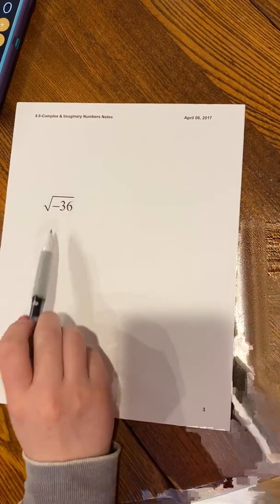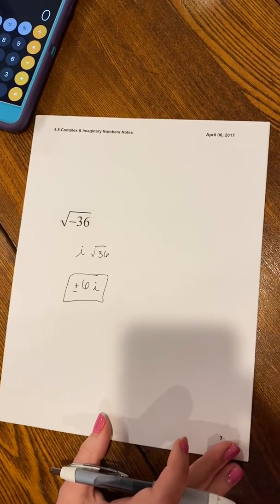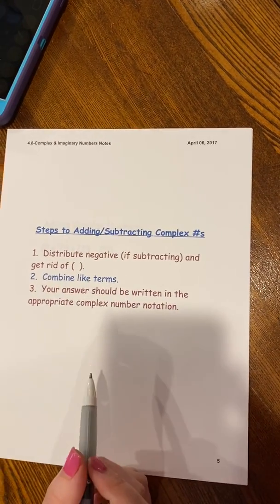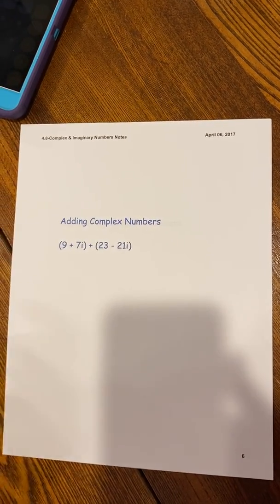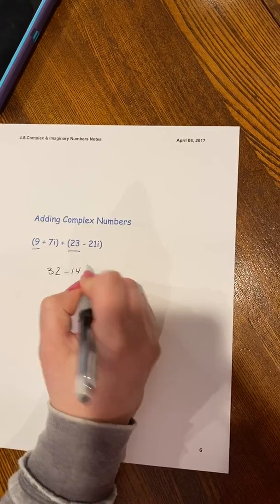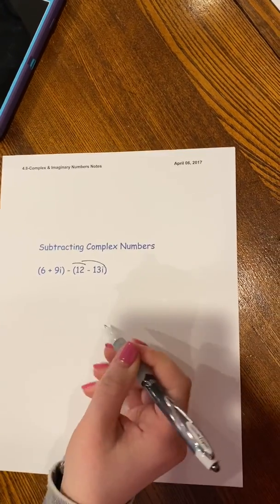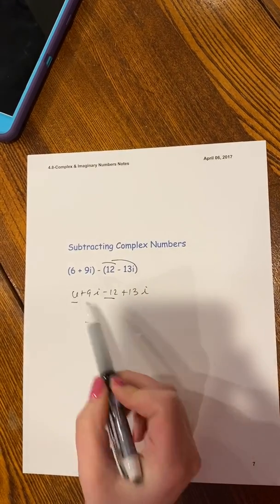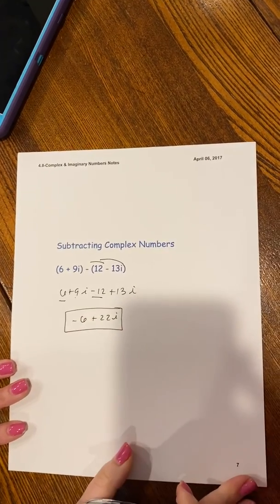4.8-Complex & Imaginary Numbers